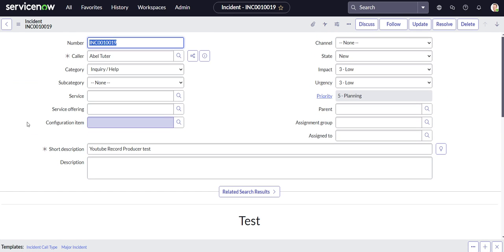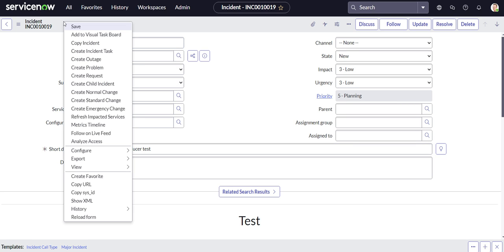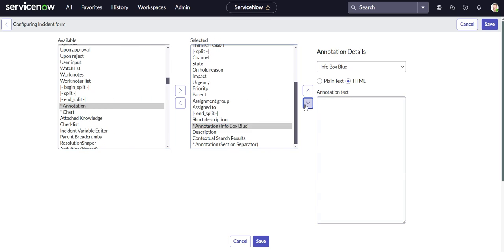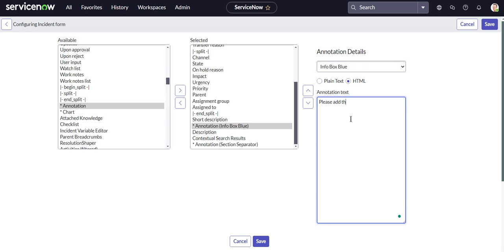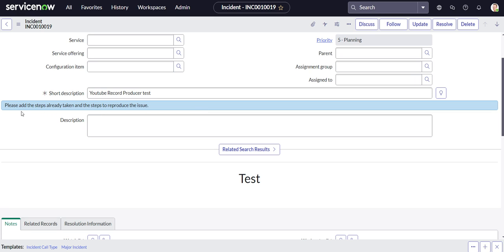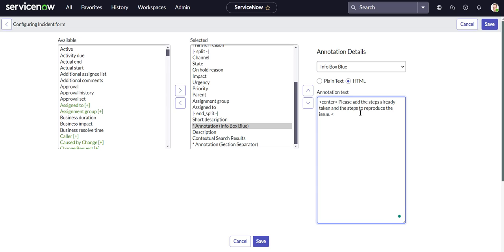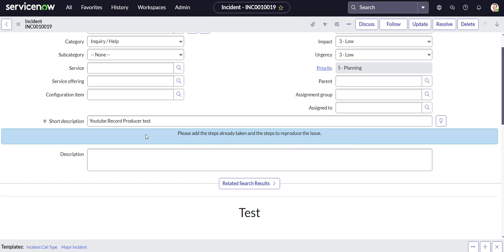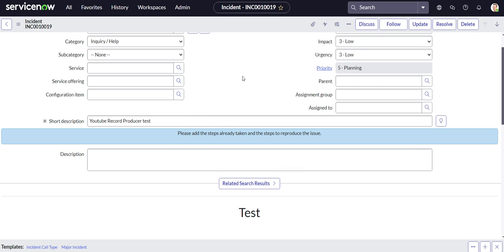Adding Annotations to Forms | ServiceNow System Administration Fundamentals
In this video, we provide an overview of creating and adding an annotation to a form on ServiceNow.